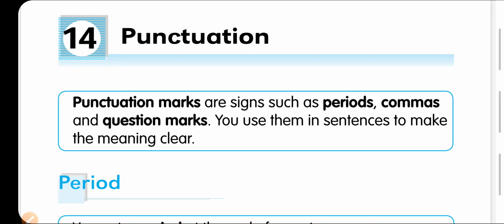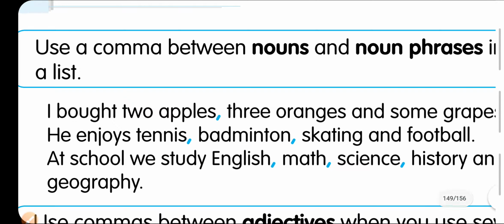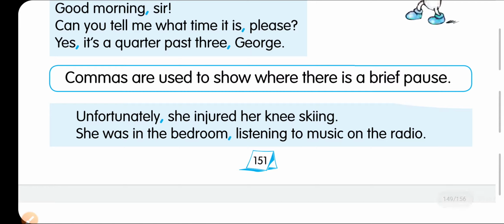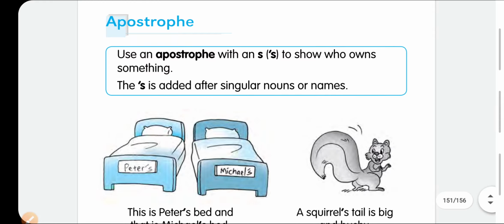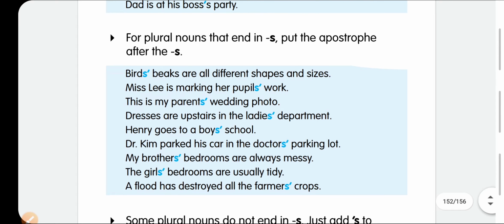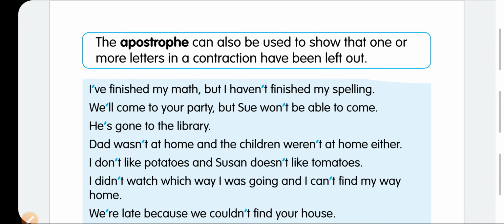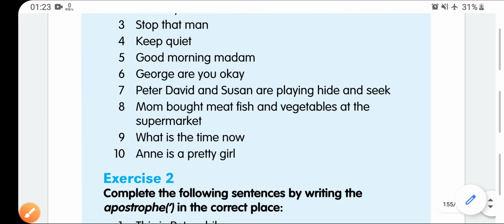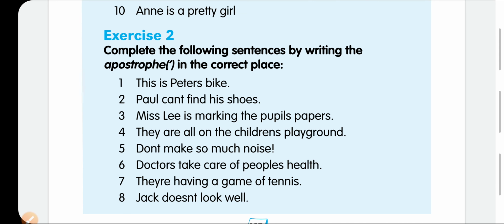Punctuations ☆ English Grammar ☆ Step 11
It's an Initiative from Ajit Kumar Meher of KV No2 Raipur to make the students learn English Grammar during lockdown. Stay Home Stay Safe 🙏

Link for Online Test: Under Updation #